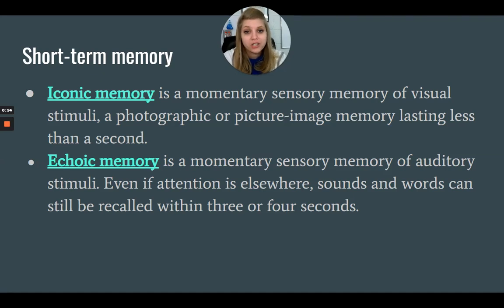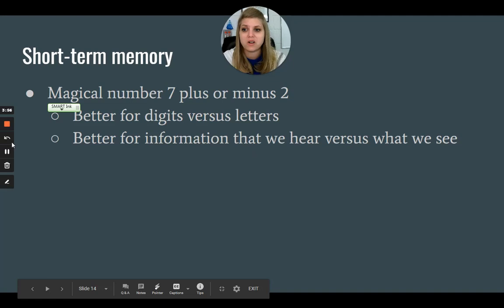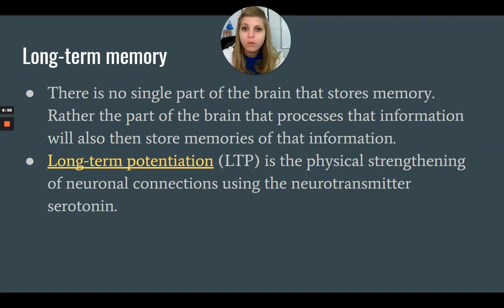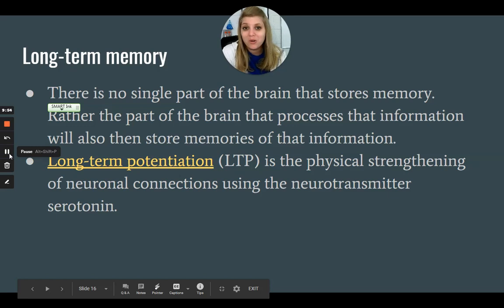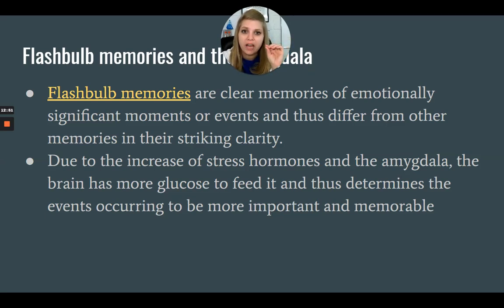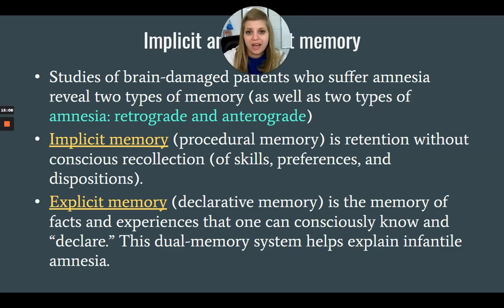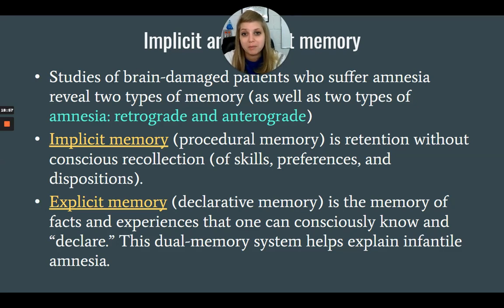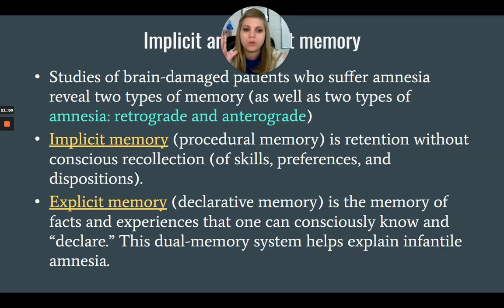Unit 7 Part 3 Short term vs Long term memory